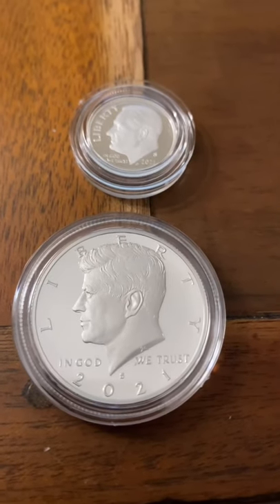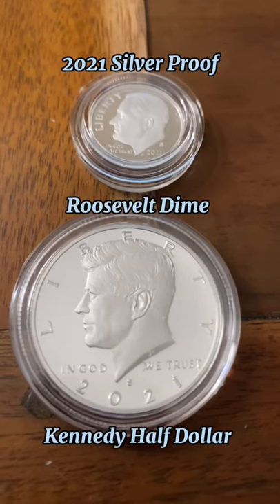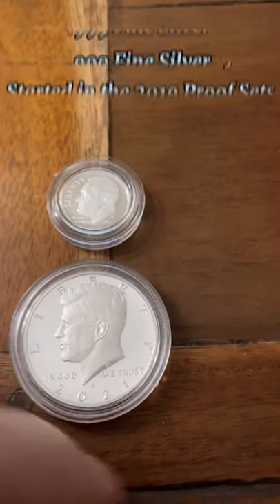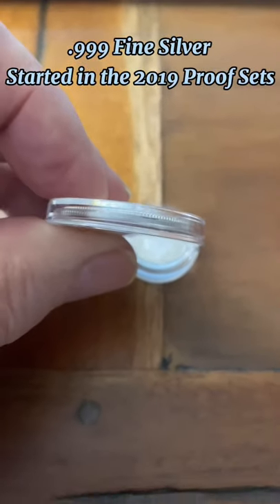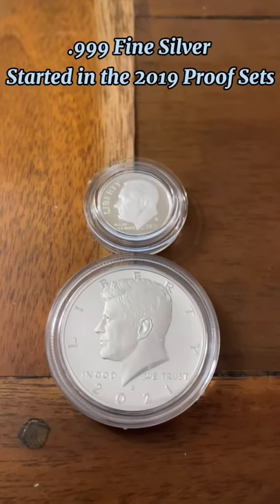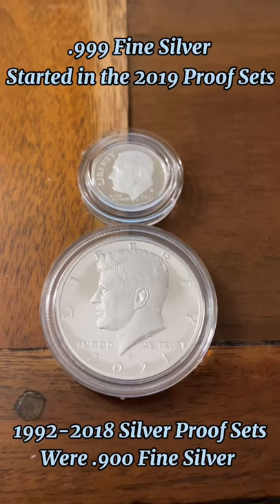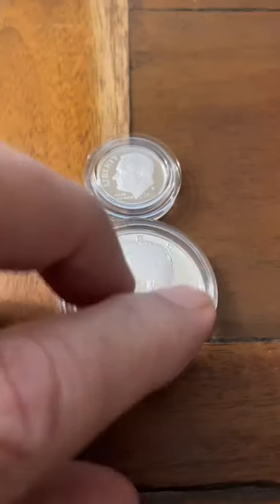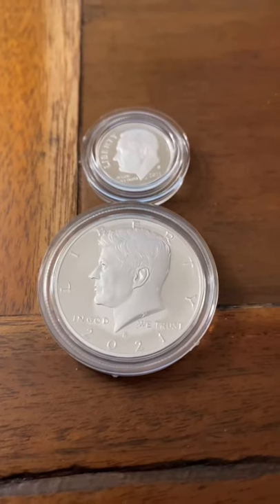2021 Silver Proof Roosevelt Dime and Kennedy Half Dollar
2021 Silver Proof Roosevelt Dime and Kennedy Half Dollar. Finally completed the .999 Silver Proofs.